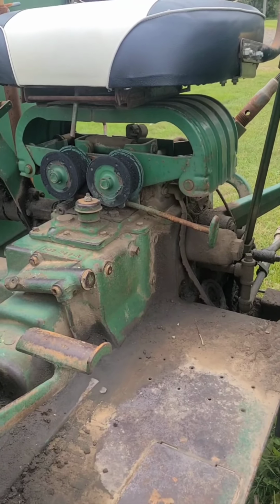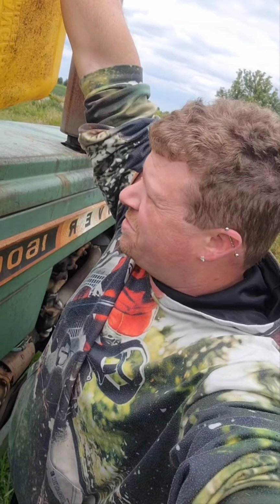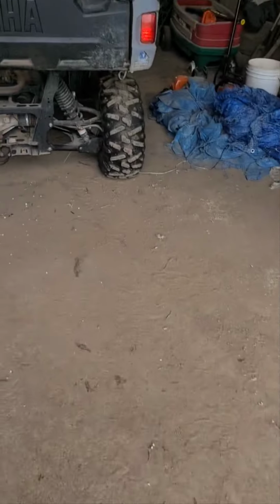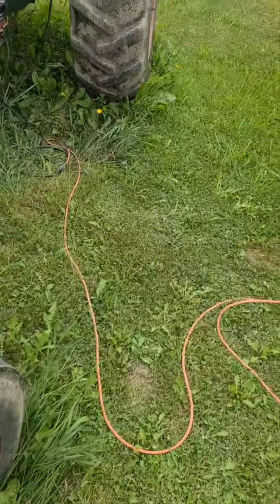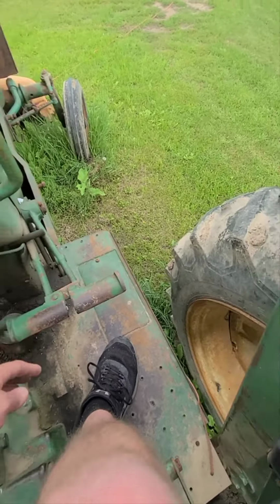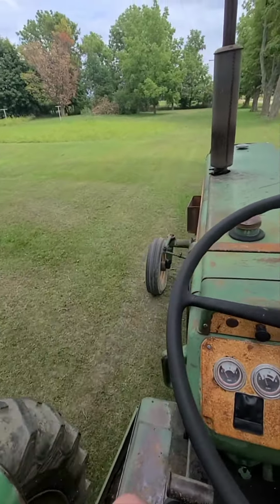Getting the old Oliver to start and maybe doing a little plowing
Trying to get the old 1972 Oliver started to work up my garden in preparation for next year's planting.